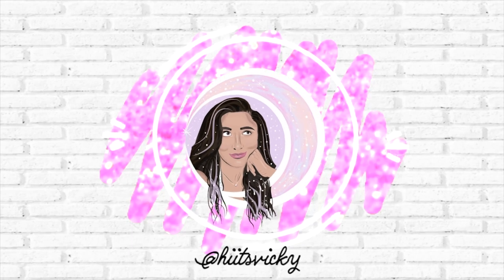MAY INVENTORY UPDATE | BODY CARE, SKINCARE, CANDLES, ETC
Hi everybody! Today I’m bringing you an update to my Inventory numbers and a special announcement! Hope you enjoy!

Nail polish I’m wearing: China Glaze nail polish in A Whole Latte Fun